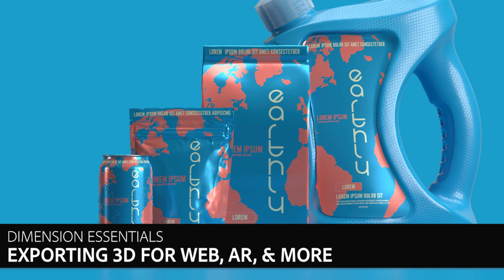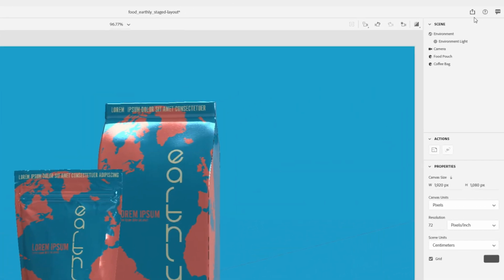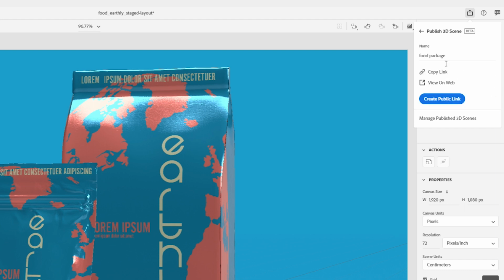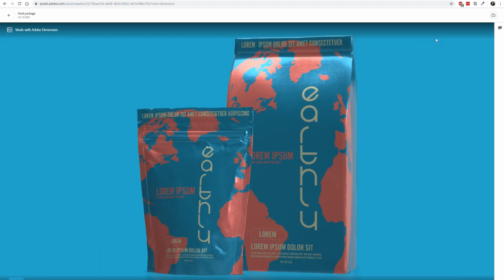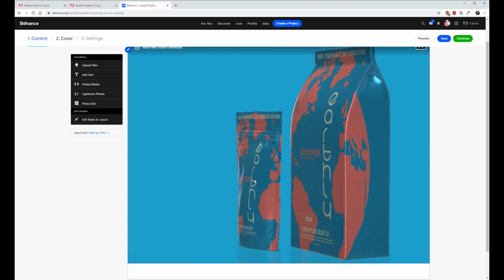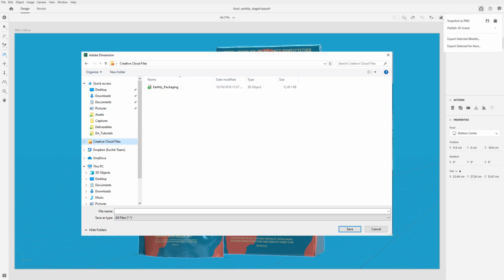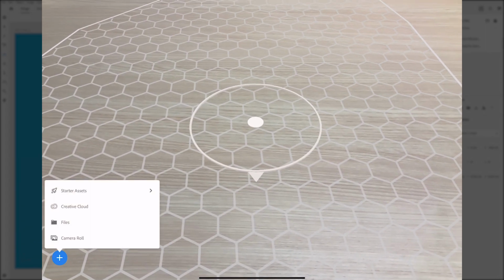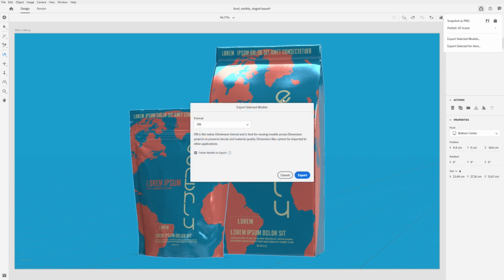Exporting 3D Designs for Web, AR & More with Adobe Dimension | Adobe Creative Cloud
Dimension lets you easily reuse your 3D designs, sharing them on the web for review or sending to Adobe Aero for use in augmented reality to see your designs in the real world.